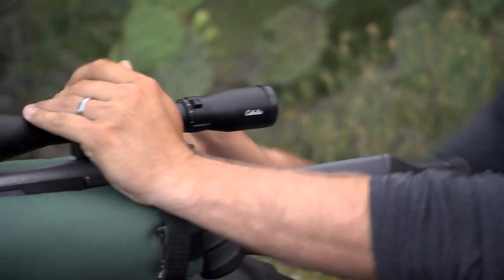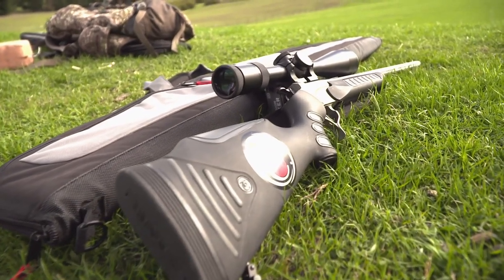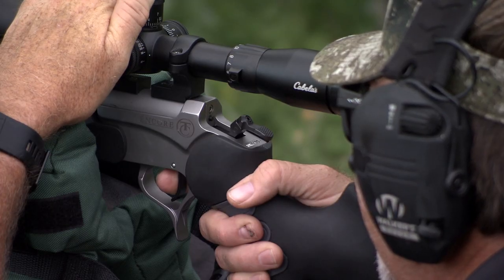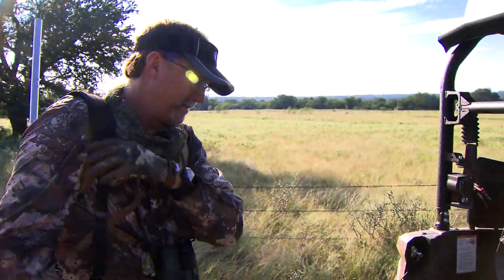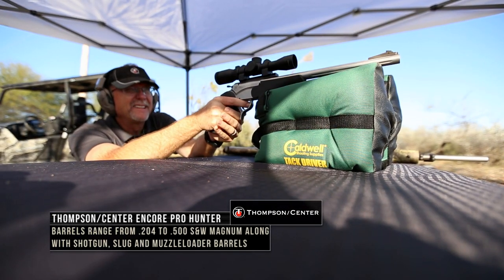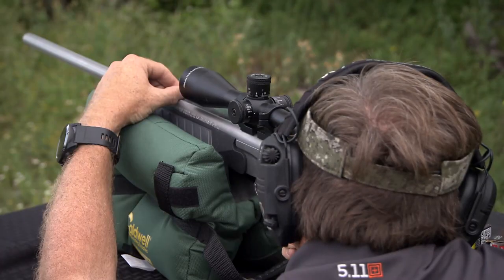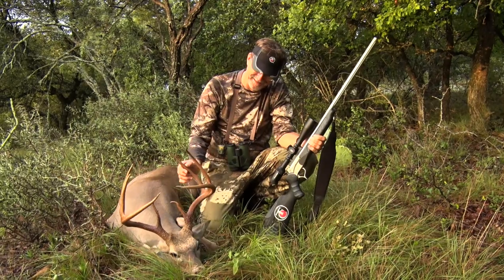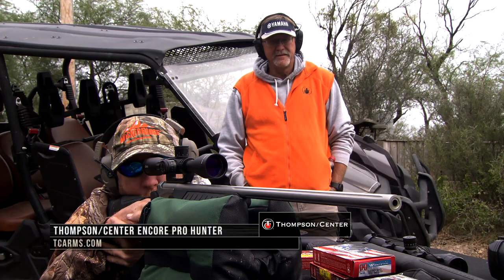Thompson/Center Encore Pro Hunter: Best Features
With hunting season around the corner, some of you are likely in the market for a new hunting rifle. The first hunting rifle we look at is the Thompson/Center Encore Pro Hunter. This single-shot hunting rifle comes in a variety of calibers and configurations. The Thompson/Center Encore Pro Hunter is available in .243, .30-06, or .308 as a complete rifle or chambered in .223 or .308 as a pistol. The interchangeable firearm system is fully supported with accessory stocks and barrels ranging from .204 to .500 S&W Magnum along with an additional shotgun, slug, and muzzleloader barrels. You talk about a cool looking firearm that can be used for all kinds of hunting scenarios, and you’re talking about the Thompson/Center Encore Pro Hunter.